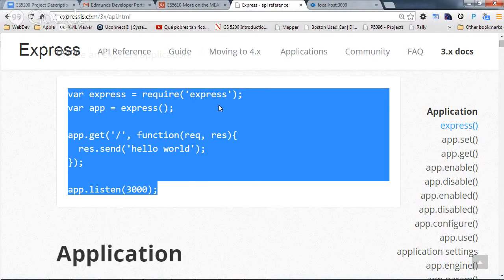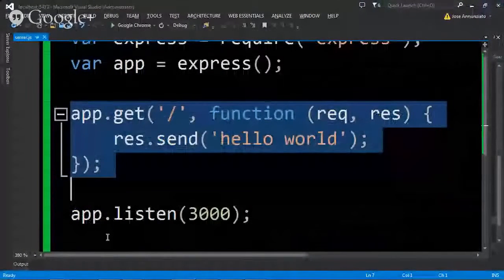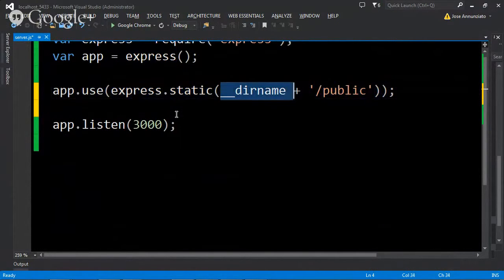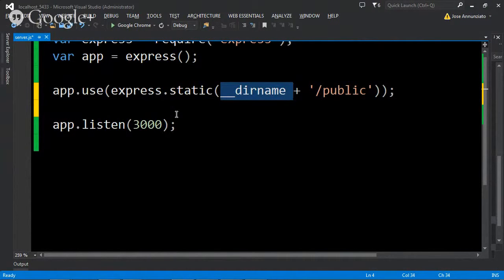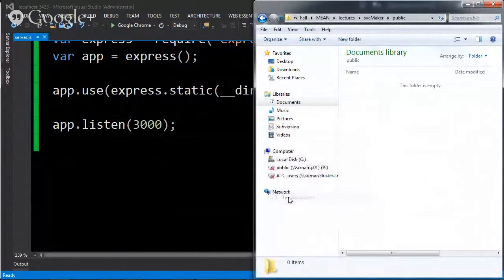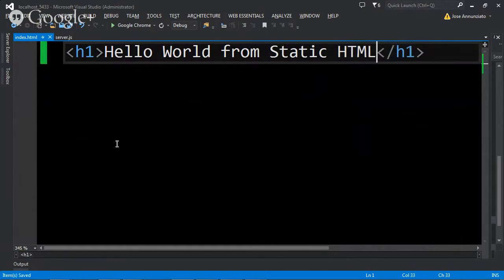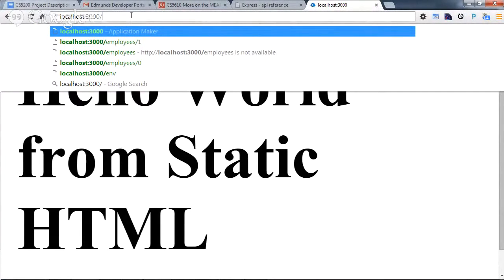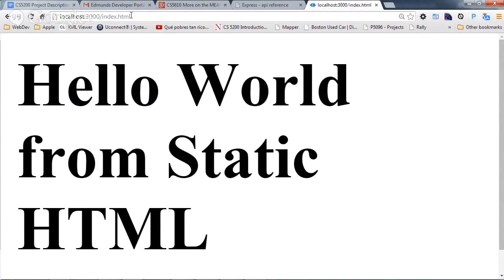Serving static content from NodeJS